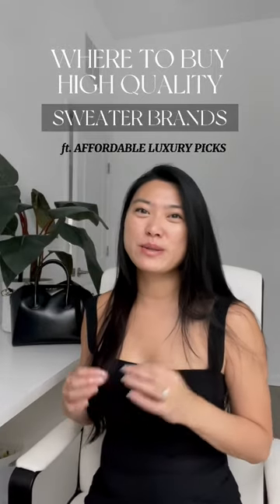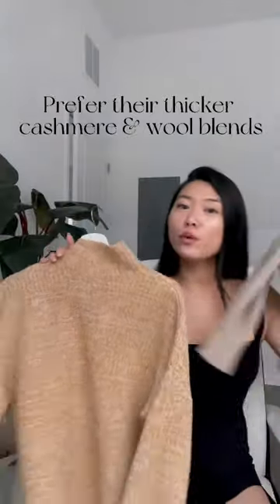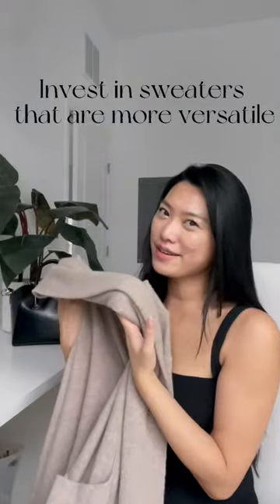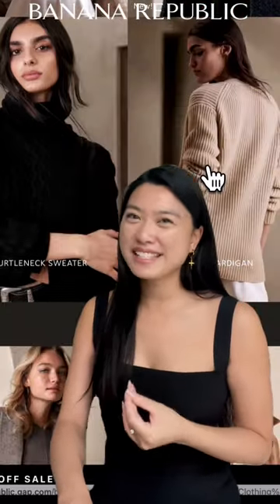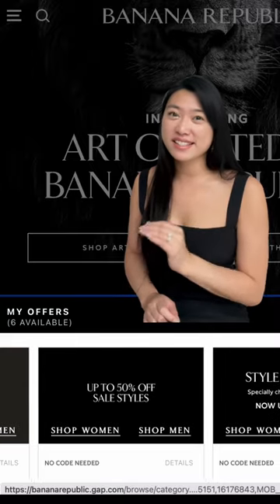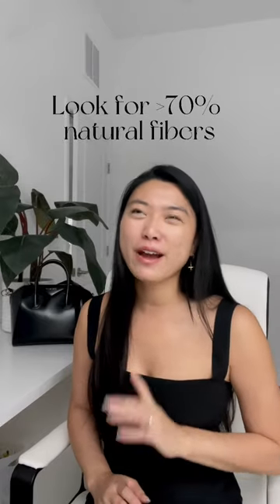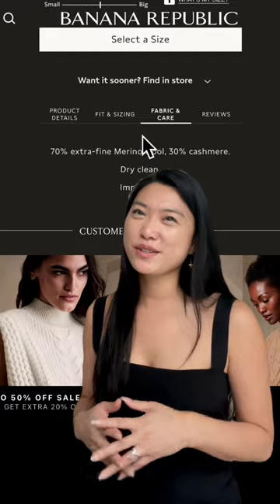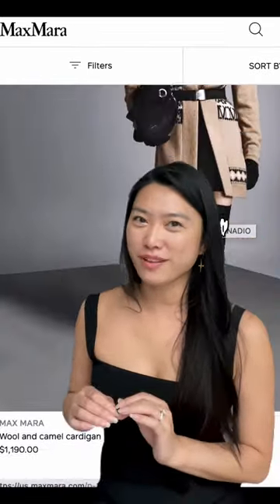Where I Buy High Quality Sweaters - Affordable Luxury Brand Style Picks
There are some examples of which brands you can buy high quality sweaters based on my experience for a timeless style. The wool and cashmere sweaters & knitwear, I've owned have lasted many years. I also picked these stores because these sweaters are more unique and less generic than some cheaper brands. An essential part of a timeless wardrobe, in almost any climate.

//VIDEO ITEM LINKS
Dress I'm wearing (same style and brand, different material)
Reformation
- Shawl (I have XS)
Banana Republic

FILMING GEAR
Ring Light
Microphone | cable adapter
Vlog Selfie Mirror